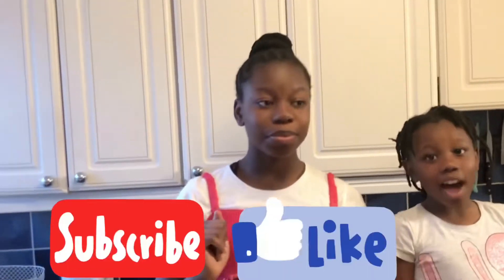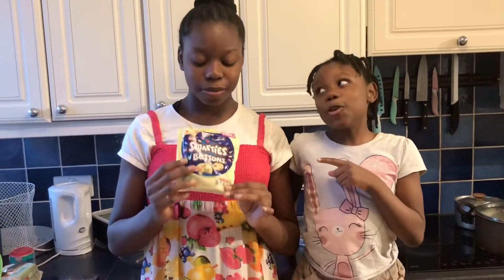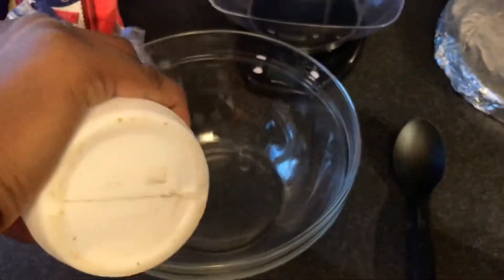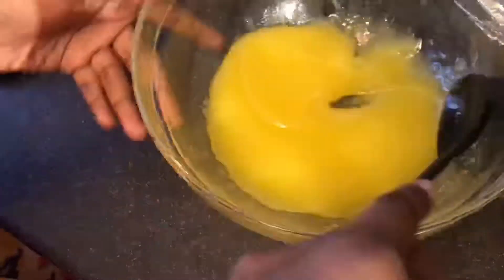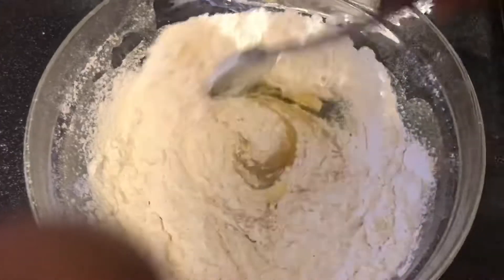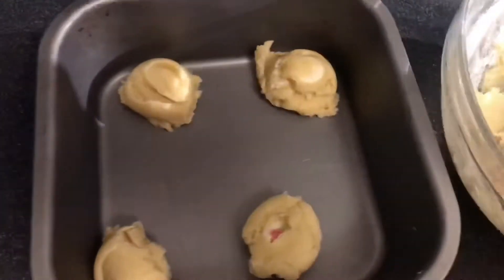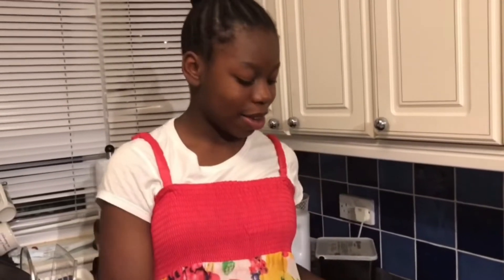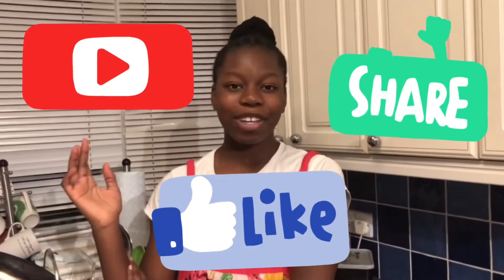Baking Cookies | Cooking craze | GirlSparkles Abel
Hello everyone! As it is another episode of cooking craze, Rebecca and Rhoda decided to bake cookies!🍪 Rhoda will be doing the voiceover in the middle of the video so watch through to see that!!

We hope you stay safe and don’t forget to Keep Sparkling ✨✨✨✨

INGREDIENTS
Sugar (165 g) - can be white or brown sugar
1 teaspoon salt
 Butter (115 g), melted
1 egg
1 teaspoon vanilla extract
All-purpose flour (155 g) - if you need more flour in the dough, add more
½ teaspoon baking soda
Any type of chocolate (you can use chocolate chips or anything to your preference)

I Can’t Do It Yet but School is Epic!!!
Star in the East
Passionate Poet
Quiet time for Young people: